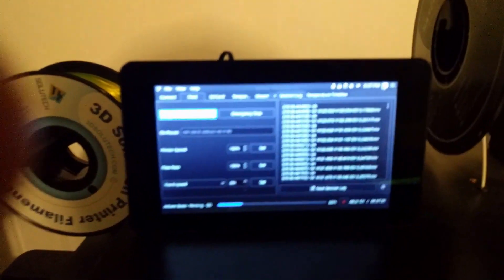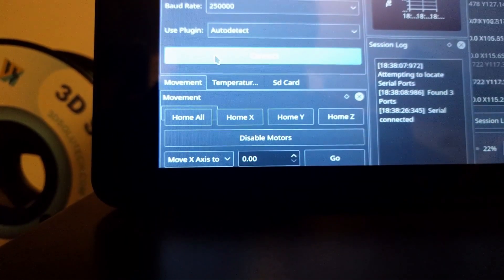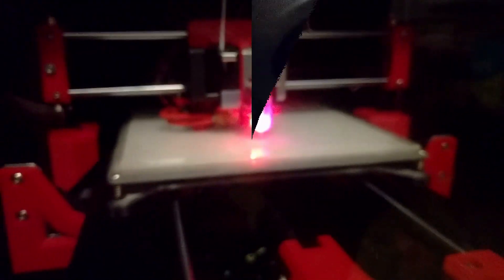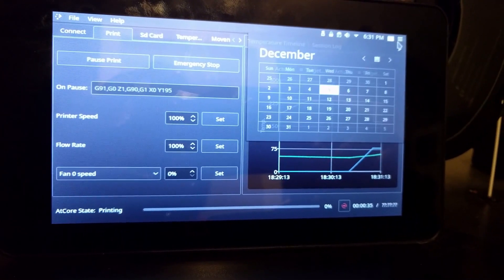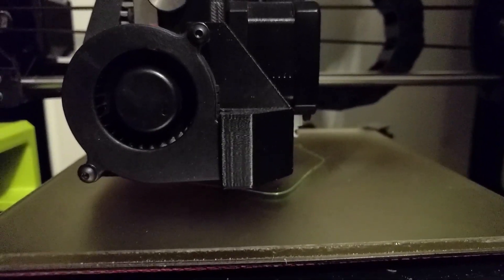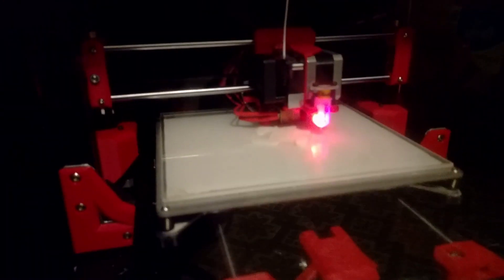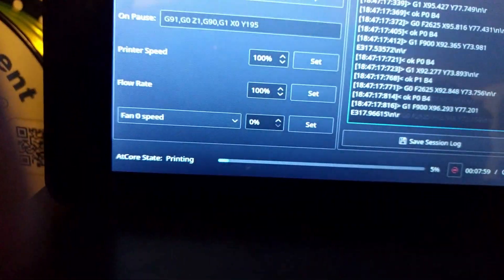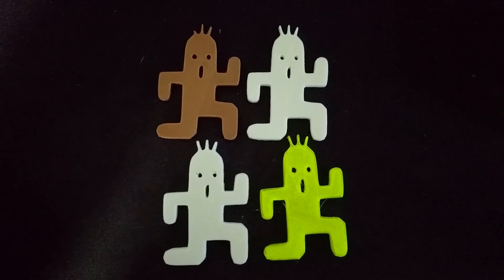AtCore Rpi Test 2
Using a single RPi to control two 3d printers with AtCore.